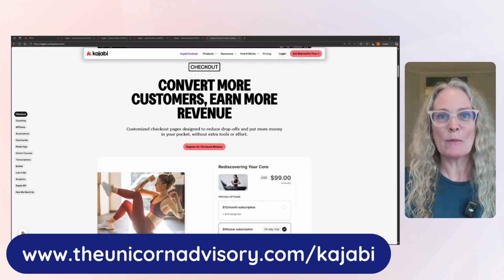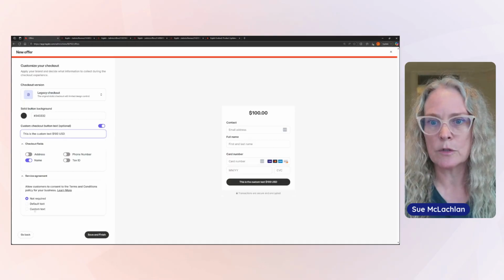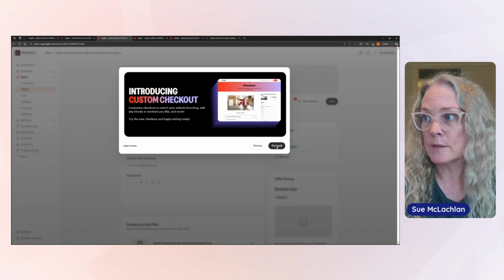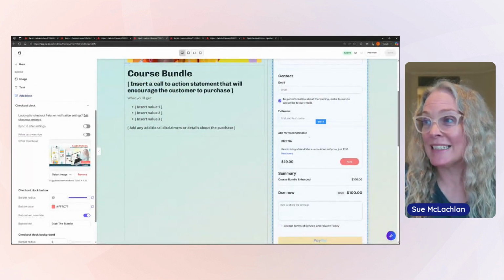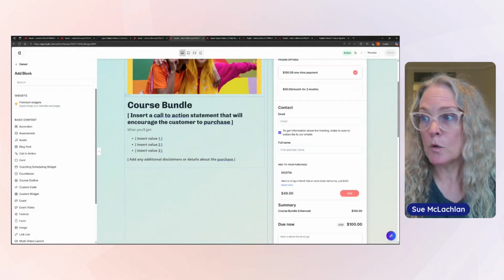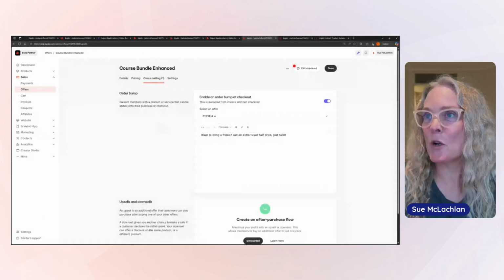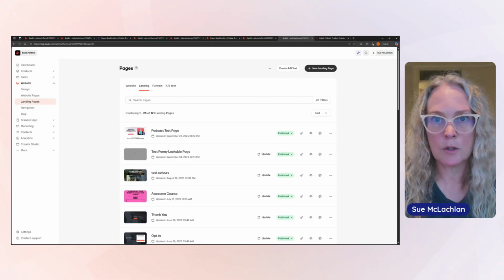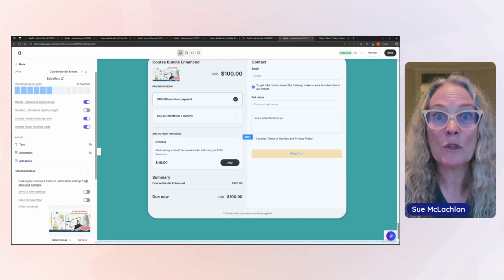How to Use Kajabi’s New Checkout Builder + Upgrade Your Checkout Setup | Full Kajabi Tutorial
Your checkout is the last stop before the sale — and now you finally have full control over it. With Kajabi’s new Enhanced Checkout Builder, you can customise the entire checkout experience so it looks, feels, and works the way you want.

In this live tutorial, I’ll walk you through the full buildout — from upgrading your existing checkouts to exploring all the new customisation options now available. You’ll see how to:

✔ Add checkout blocks directly to your landing pages (no more sending people away to a separate checkout page)
✔ Create different visuals for different offers and parts of your site
✔ Offer flexible pricing options without duplicating products

If you’ve ever felt boxed in by Kajabi’s old checkout, this update gives you the freedom to design a sales flow that actually fits your business. Join me live and I’ll show you exactly how to set it up and start using it right away.

Join me here for daily Kajabi tutorials looking at all the new features, so you can understand how to use them in your Kajabi account 😄🙌